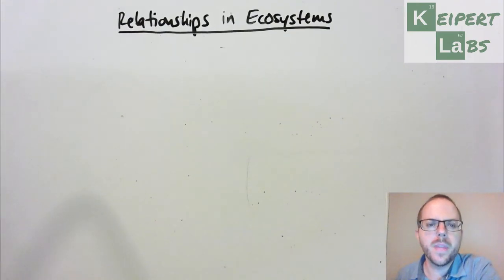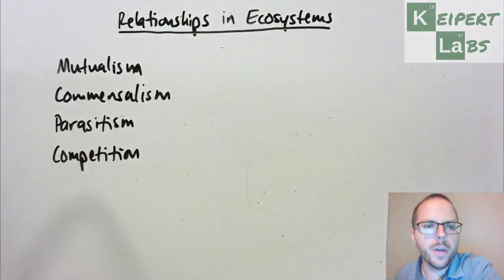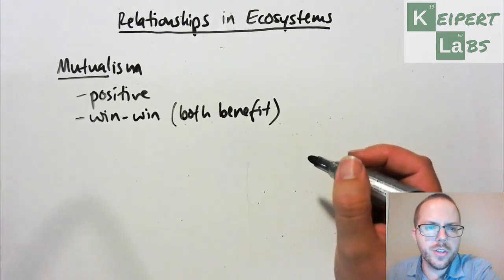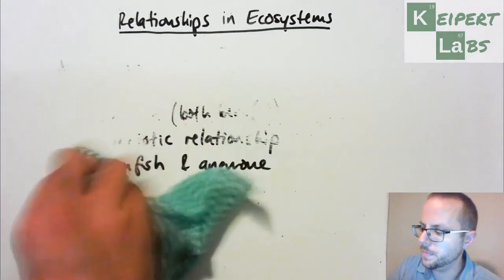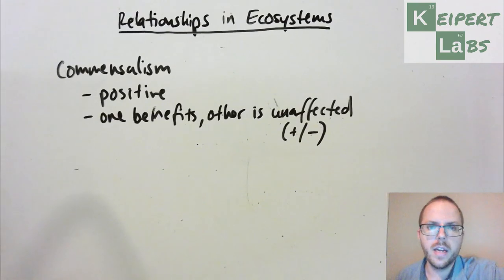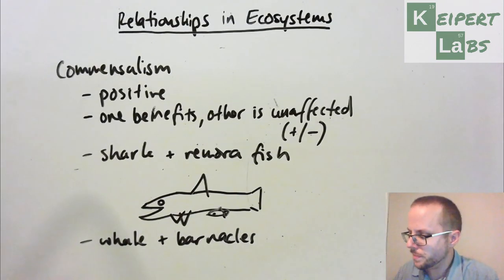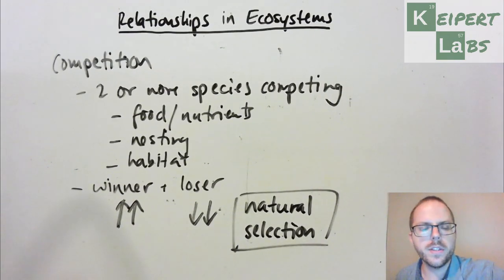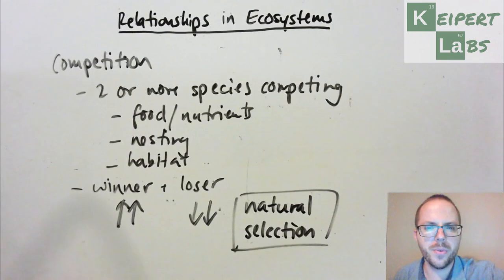Relationships in Ecosystems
An overview of how different living things (organisms) interact within an ecosystem, including beneficial and harmful relationships.